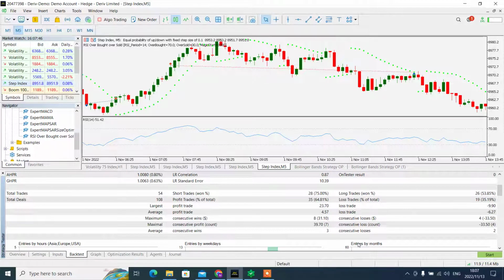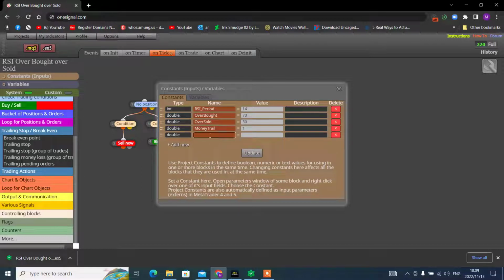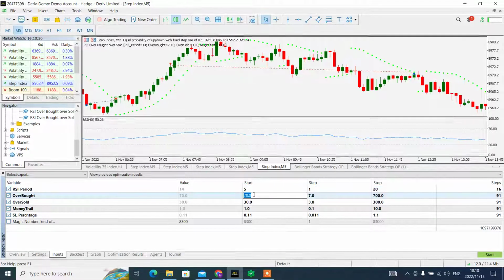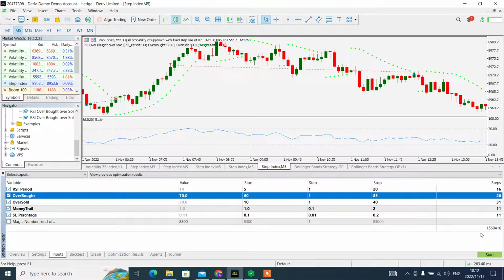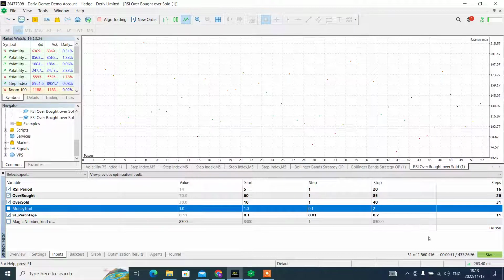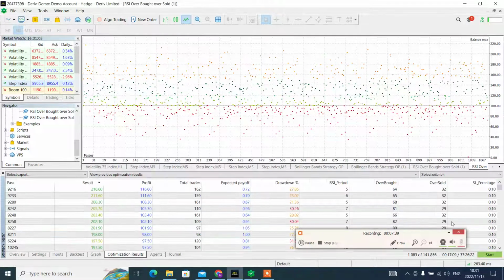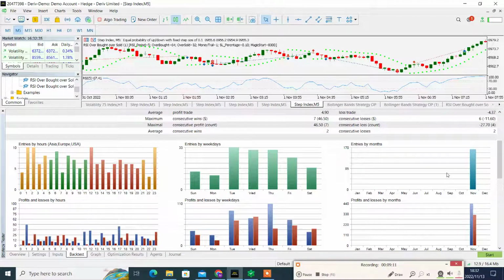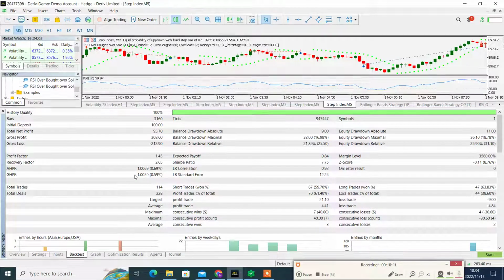RSI Trading Strategy Back testing Part 2 | Back- test |📈Build a forex EA by FxDreema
RSI overbought and Oversold  Trading Strategy and also using trailing stop loss as a maximizing profit strategy

Optimized now wining 70% and Profitable

Get the EA at Forexlatest.co.za

To Trade step Index and other Synthetic Pairs Including Boom and Crash
Register Here :

We Code Forex Trading robot to test the profitability of the indicator and See if We can Make the Most on the Indicator ,This Video is for the Bollinger Bands Indicator